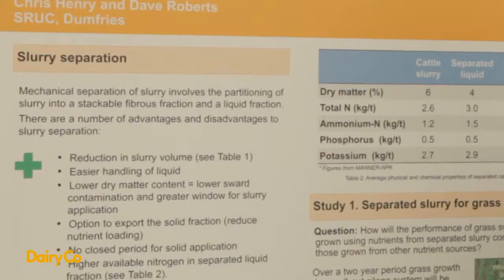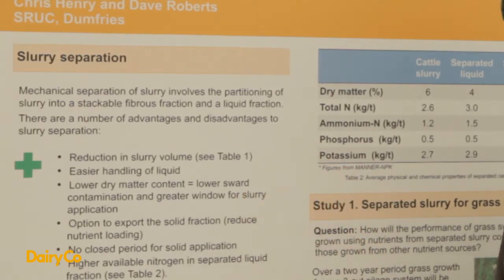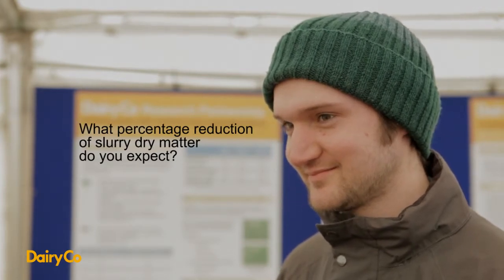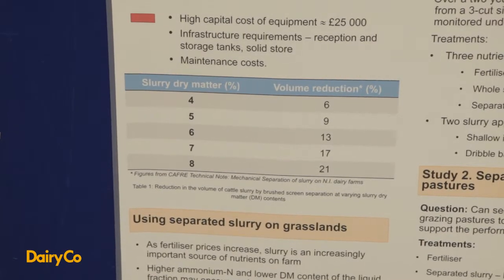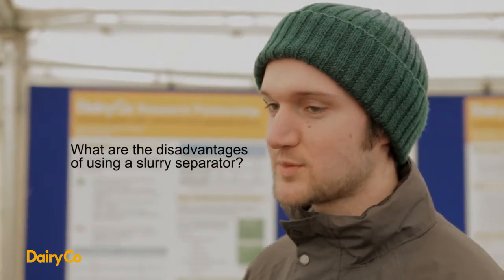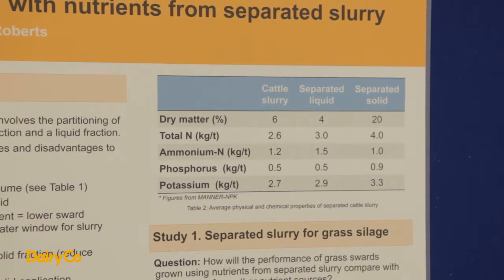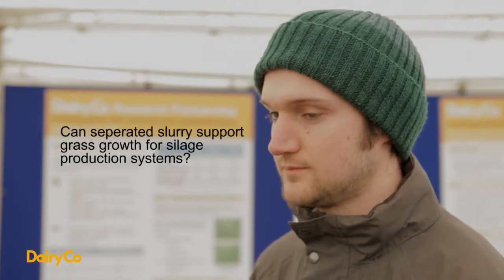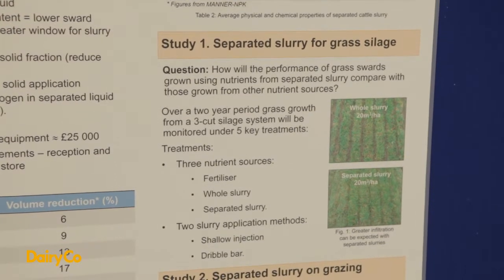Managing slurry storage and application - brought to you by AHDB Dairy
Chris Henry talks to DairyCo about the Pro's and Cons of different slurry storage and application techniques.